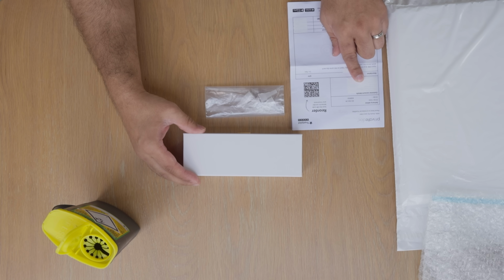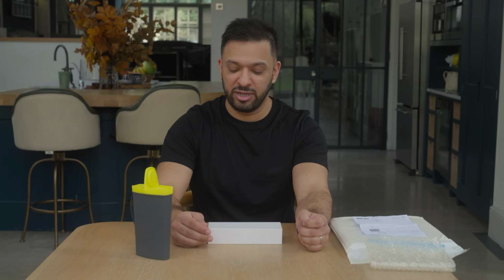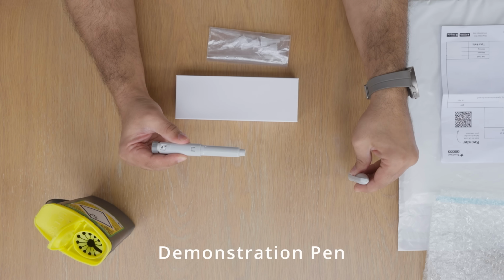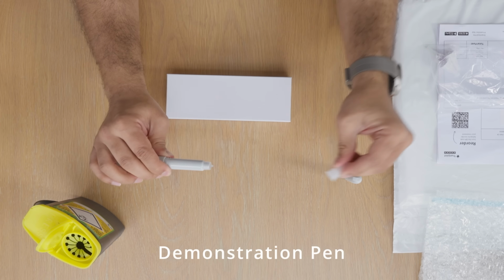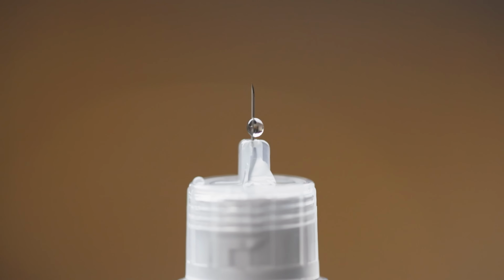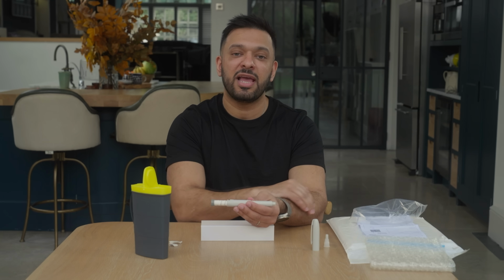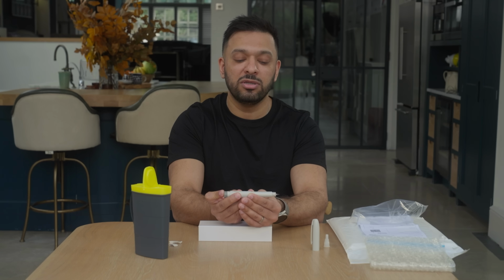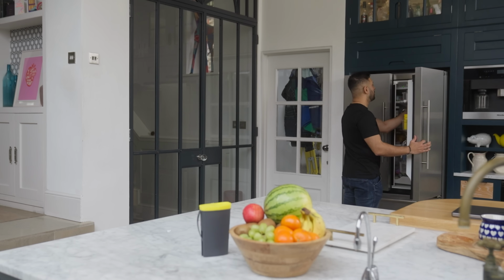How to use the Mounjaro Injection Pen: Step-by-step guide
Welcome to the PrivateDoc Guide on how to use a Mounjaro Kwik Pen.